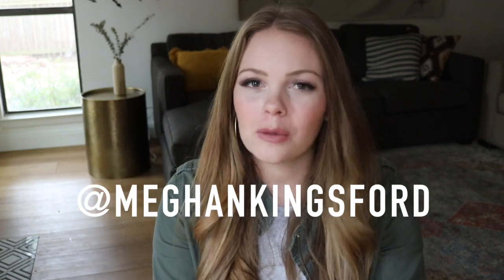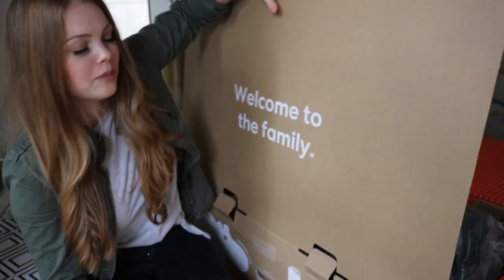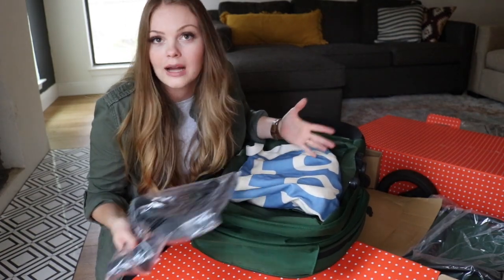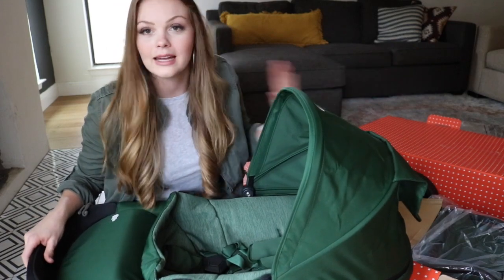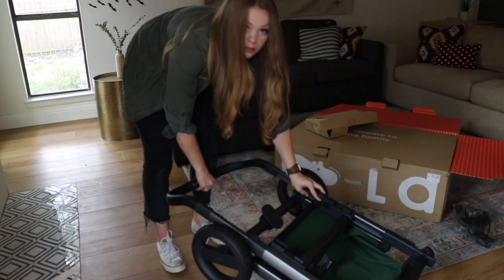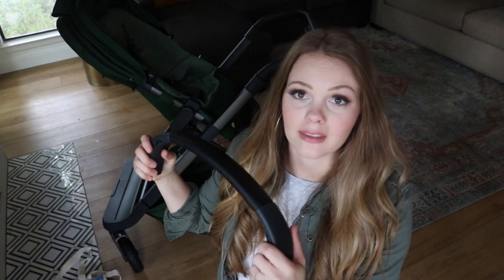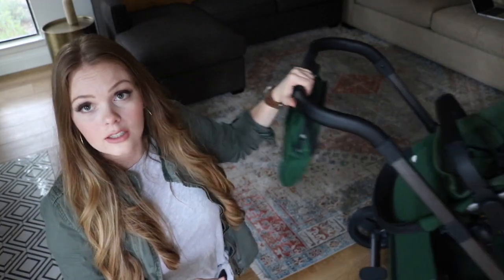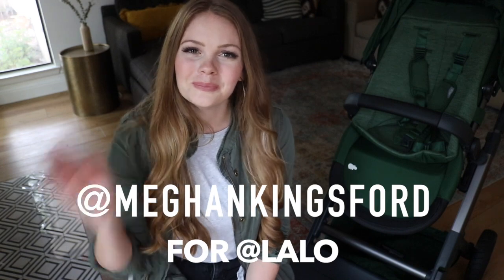Khloe Kardashian’s Stroller! | Lalo Unboxing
Hey mama! I am so pumped you have found this video and my channel. If you've been looking for your perfect full-size stroller that comes with everything you need for baby, this is it! As seen on Khloe Kardashian's Instagram!! Mine is in the color Forest and is absolutely gorgeous.

**I was sent this product to review, but all opinions are my own.